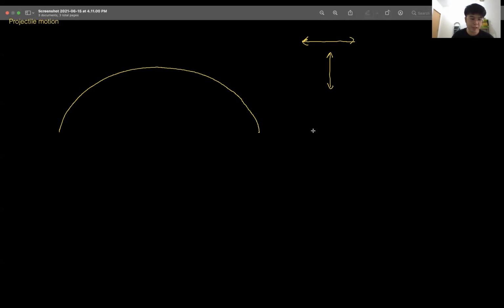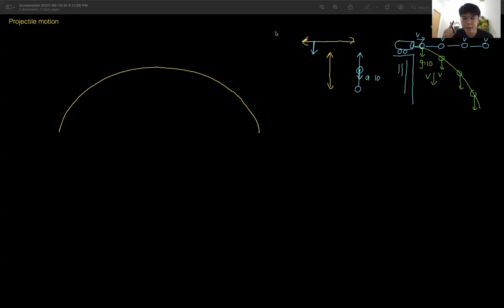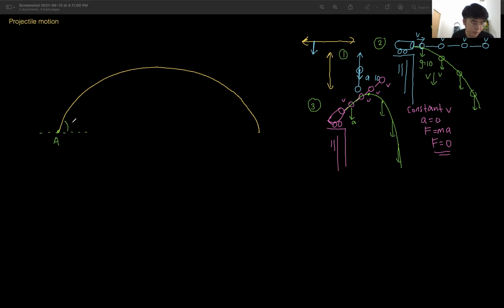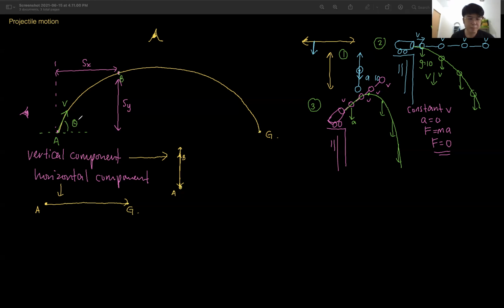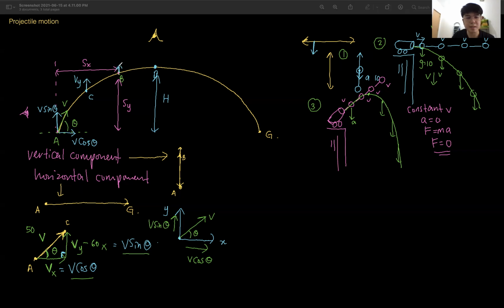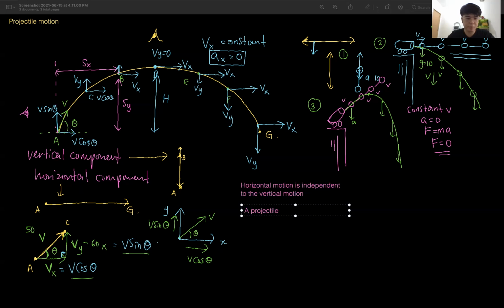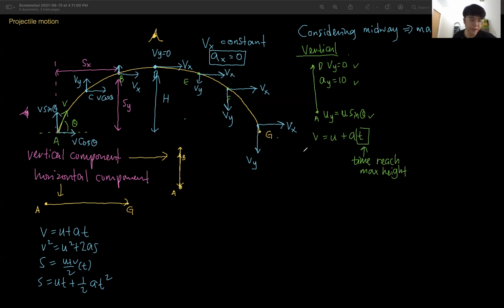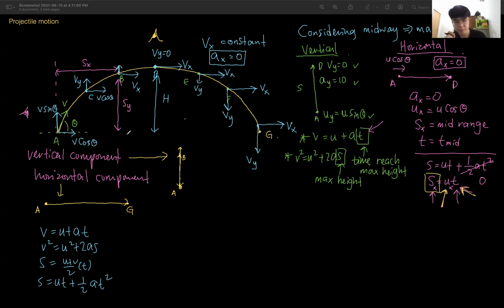PROJECTILE MOTION PART 1